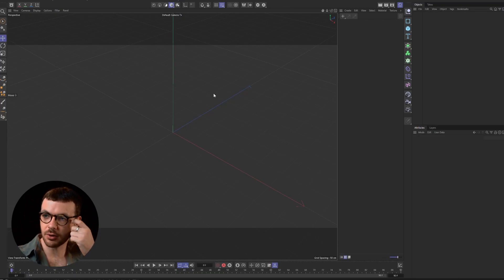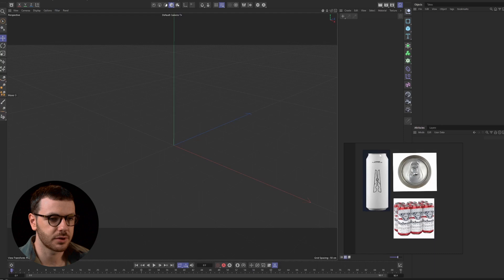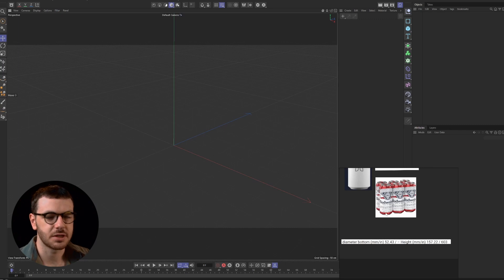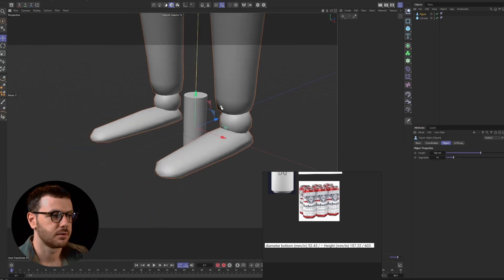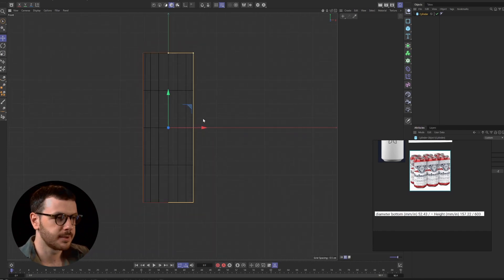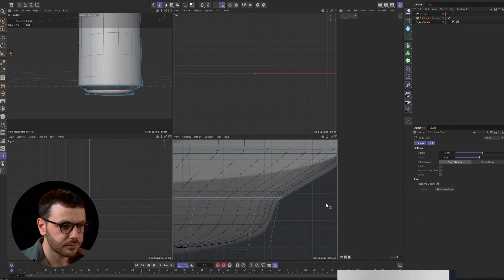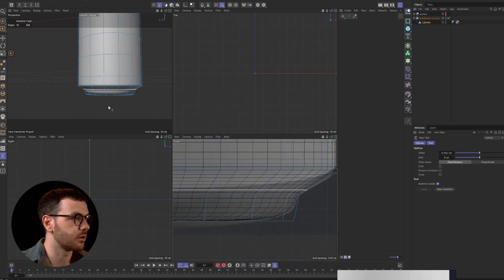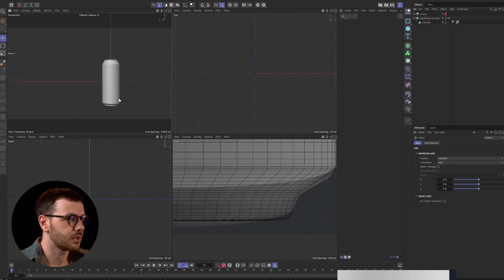Beer Can | A Basic Intro to Modelling in C4D | Part 1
I'm no modelling wizard, but before we make a bunch of cool videos, we're gonna need ourselves a can! If you've struggled with even basic modelling in Cinema4D before this might be the video for you.

In Part 1, we explore the core tools and principles to end up with a decent model, and a lazy way to apply textures.

Modeling is art as well as science, but if you think I should change my approach to anything in the video, please let me know! I'm always looking for ways to improve my modeling workflow!